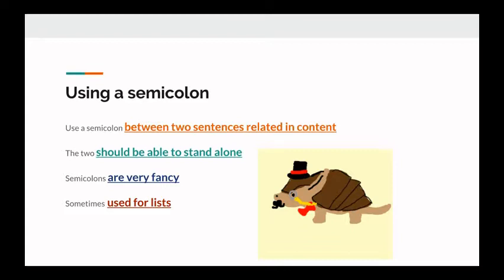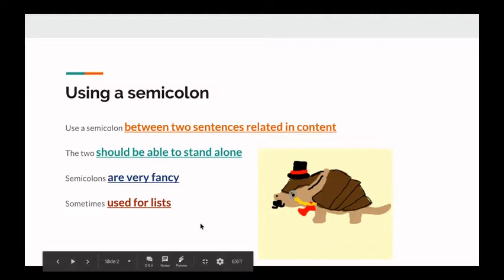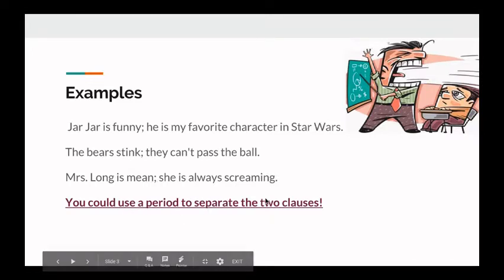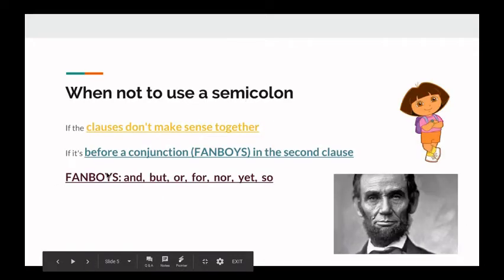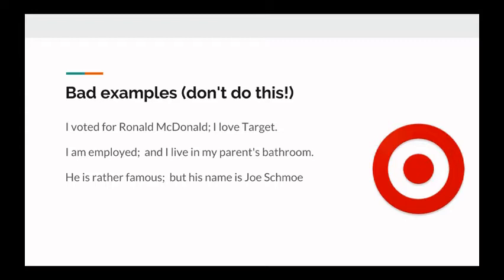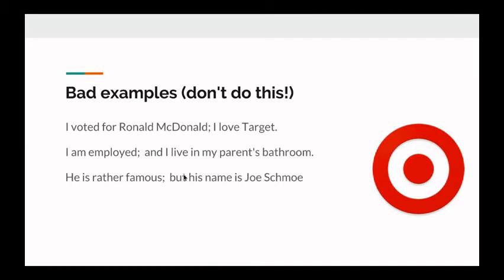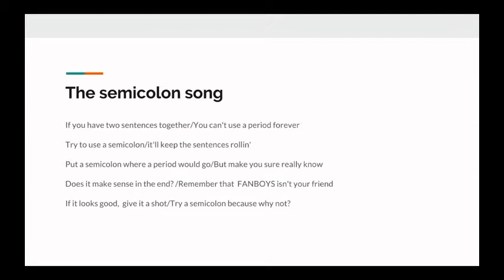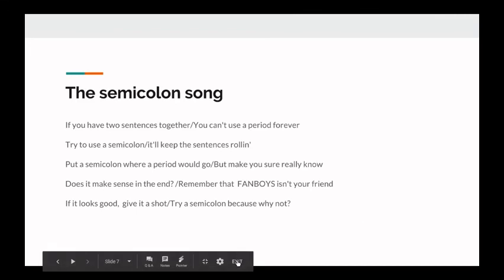Semicolon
By Calvin